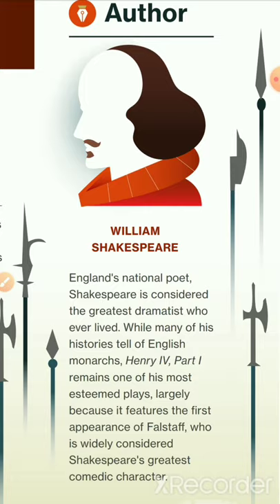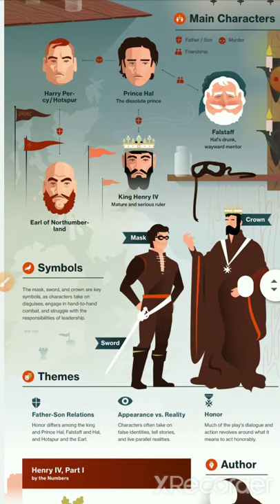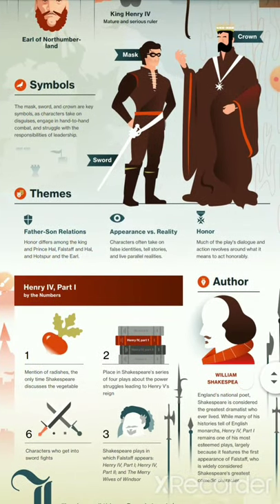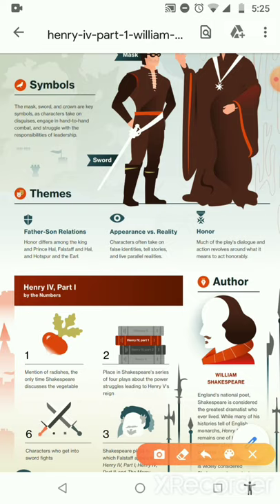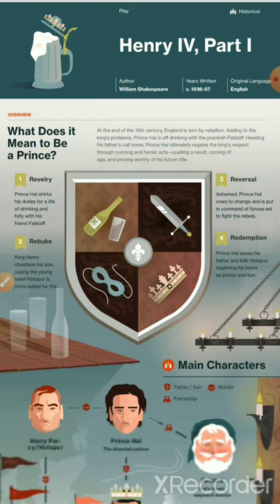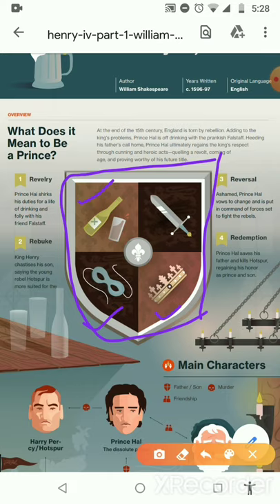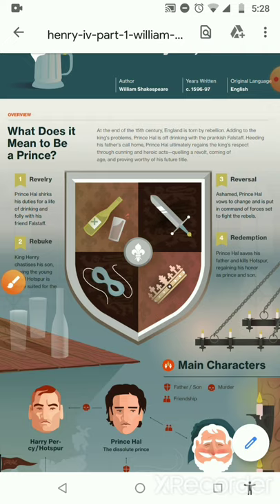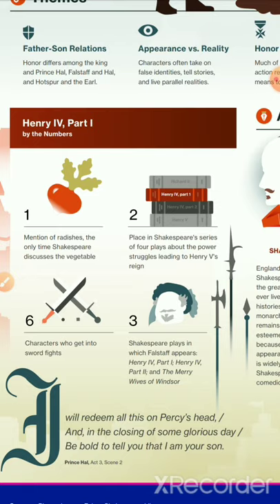Henry IV part 1 quick summary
Henry Bolingbroke has usurped his cousin, Richard II, to become King of England. News comes of a rebellion in Wales, where his cousin, Edmund Mortimer, has been taken prisoner by Owen Glendower, and in the North, where Harry Hotspur, the young son of the Earl of Northumberland, is fighting the Earl of Douglas.

The king’s problems mount up and he is forced to postpone his proposed participation in a crusade. Moreover, his heir, Henry, known as Hal, shows no interest in princely matters, and spends all his time in the London taverns with disreputable companions, particularly one dissolute old knight, Sir John Falstaff.

Falstaff will do anything to finance his eating and drinking. He carries out a robbery with two of his friends, but Hal and Poins rob them in turn. Hal protects Falstaff from the law and returns the money to the victims.

Although Hotspur has been forced to agree to support the king, he joins a plot with his father and his uncle, Worcester, to support Glendower, Mortimer, and Douglas against the king.

Hal returns to the court, makes his peace with his father, and is given a command in the army that is preparing to meet Hotspur. Falstaff has also been given a command, but he has taken bribes and filled his ranks with beggars instead of recruiting able men. The King offers to pardon Hotspur if he will withdraw his opposition. Glendower’s troops and those of Northumberland have been unable to contact Hotspur, and Worcester withholds the King’s offer from Hotspur and the battle of Shrewsbury begins.

Falstaff’s conduct in the war is disreputable and behaves in a cowardly way, while Hal saves his father’s life in combat with the Scotsman, Douglas. He encounters Hotspur, who is killed. Falstaff, having feigned death to avoid injury, claims to have fought and killed Hotspur. The king’s army triumphs over the rebels and Worcester is condemned to death. Hal frees Douglas while Henry takes his troops to continue the war against Mortimer and the Welsh, and the remnants of the Northumberland forces.